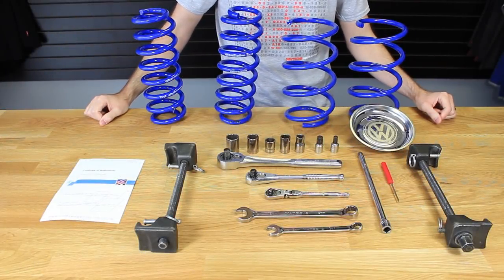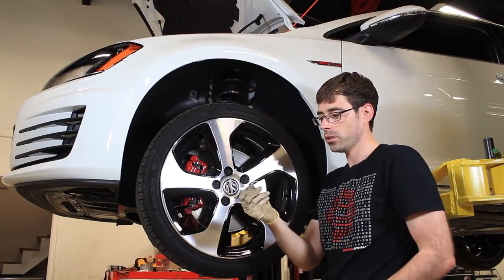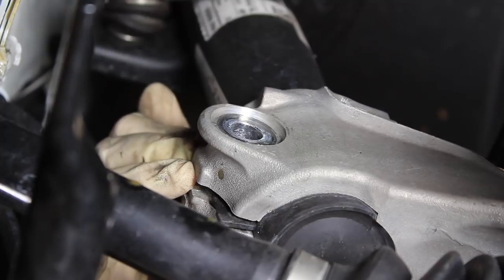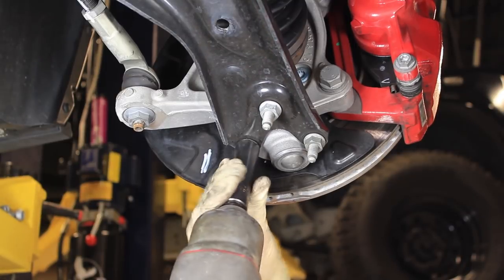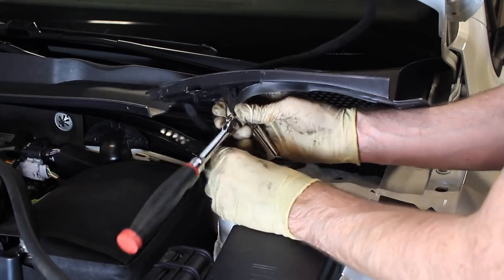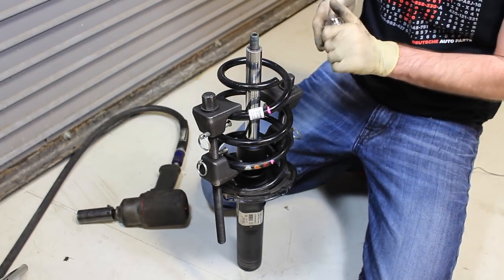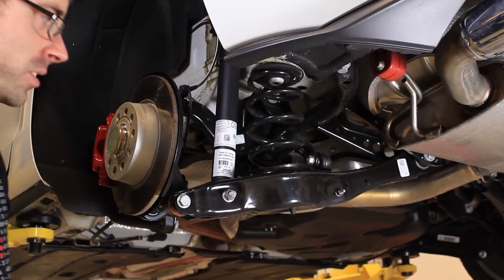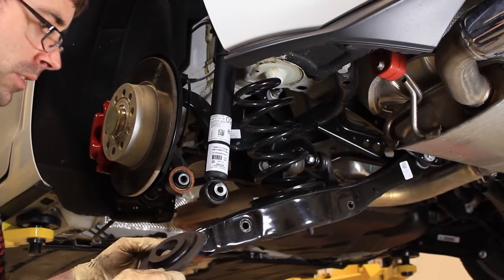MK7 GTI VWR Lowering Spring DIY (How to) Install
This video will walk you through the process of removing and install aftermarket lowering springs on your MK7 Golf or GTI. Due to technical difficulties we were unable to film the re-installation of the suspension, but it installs exactly inverse of the removal.

More info about MK7 GTI Springs

Optional Replacement Parts (recommended for vehicles with higher mileage)

VW AUDI Specialty Repair Cornelius NC